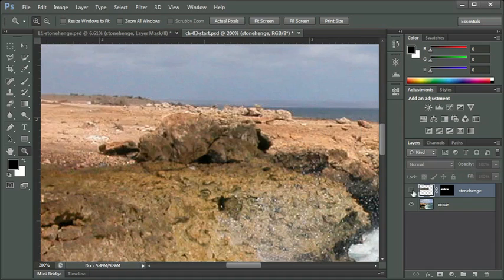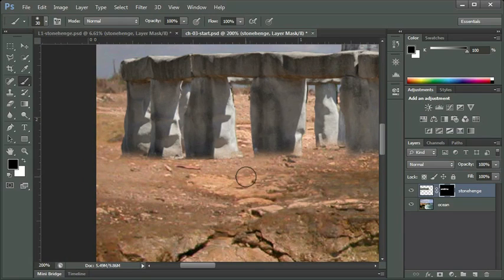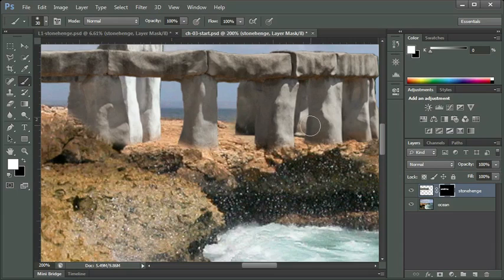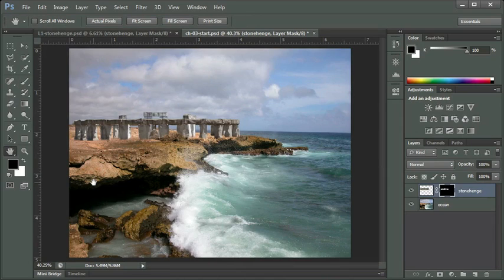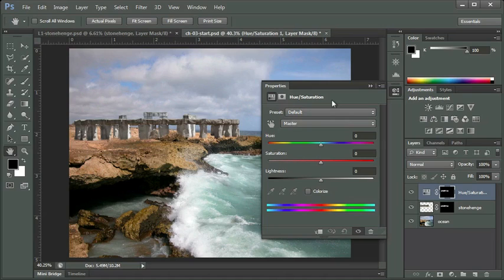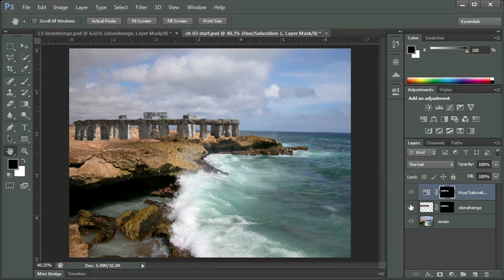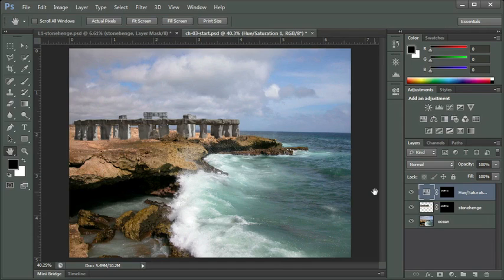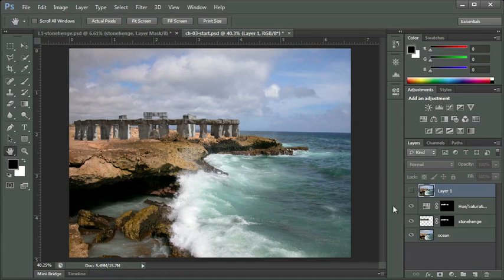004 Working with Layer Masks Applying an Adjustment Layer